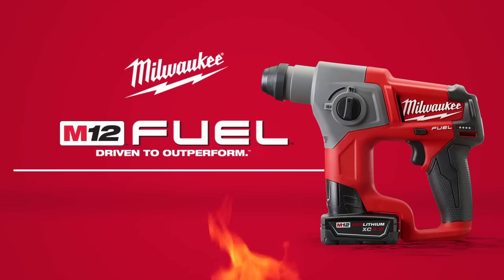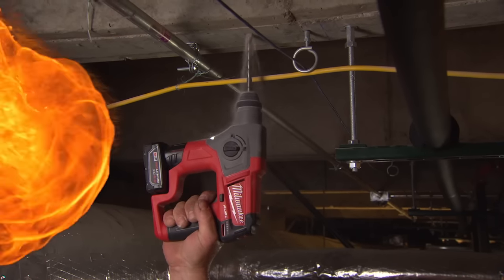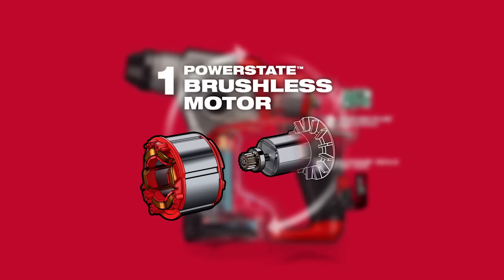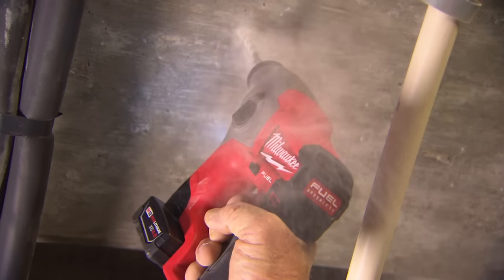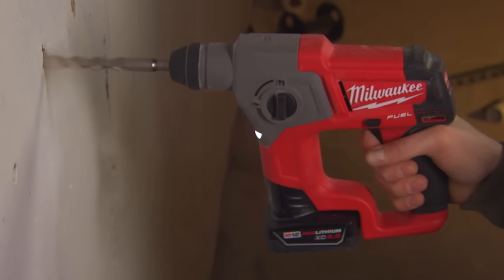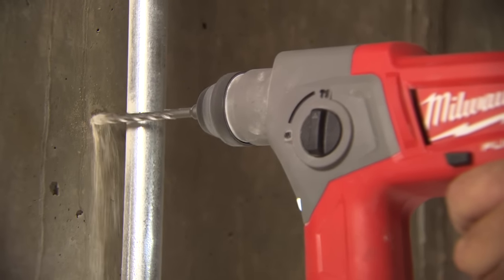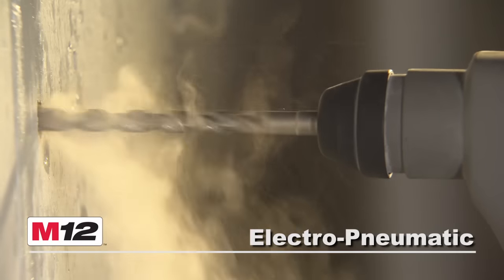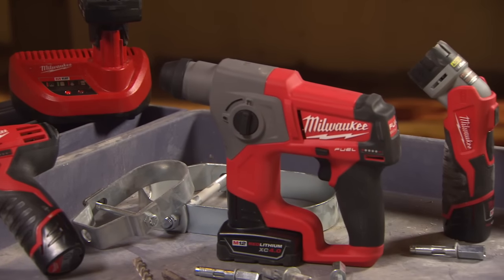Milwaukee® M12 FUEL™ 5/8" SDS Plus Rotary Hammer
The M12 FUEL™ 5/8" SDS Plus Rotary Hammer Kit provides up to 2X more run-time, up to 75% more speed and has the largest SDS Plus bit capacity in its class.